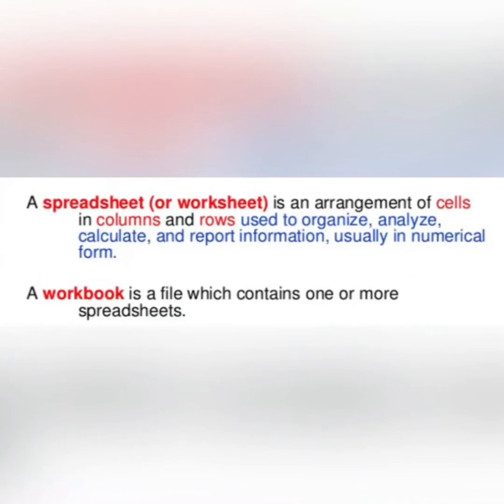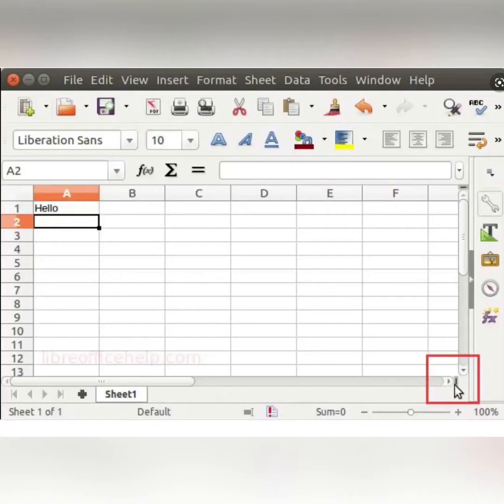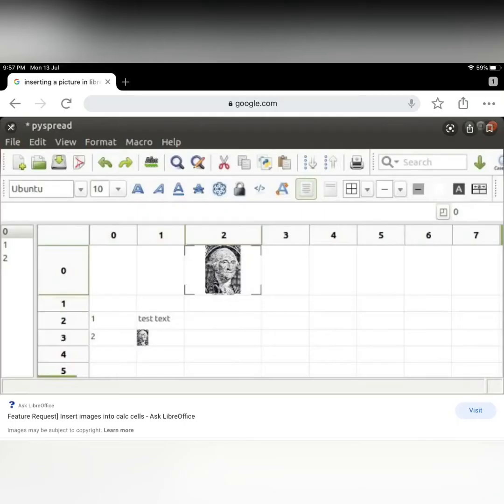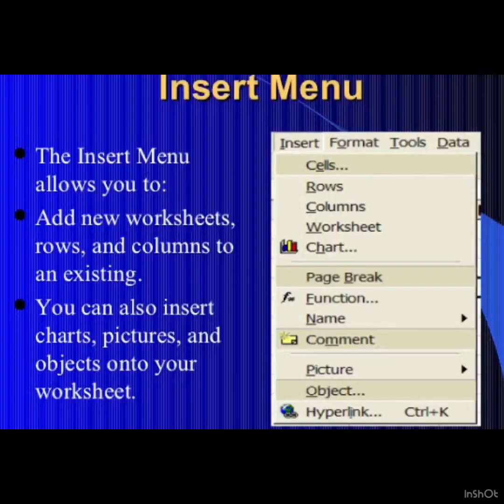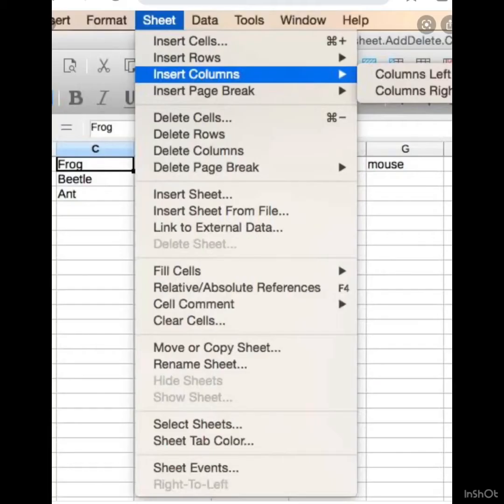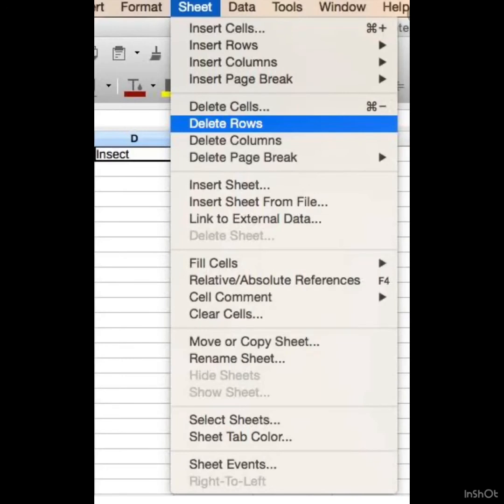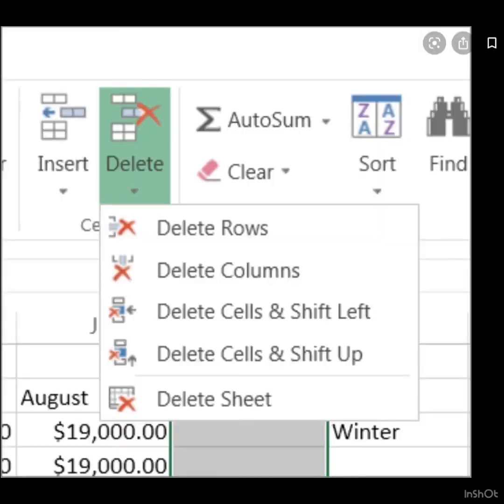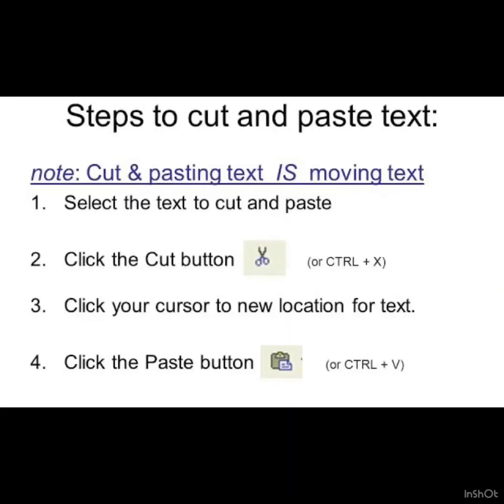Computer,L-7 Editing A Worksheet,Module-2(VI)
By: Mukesh Rani